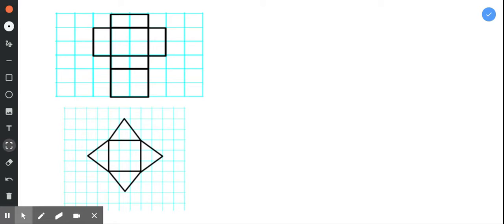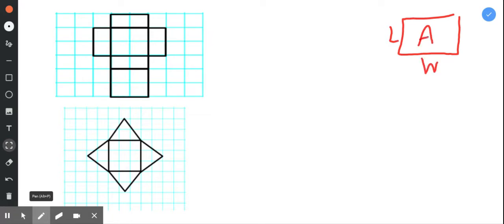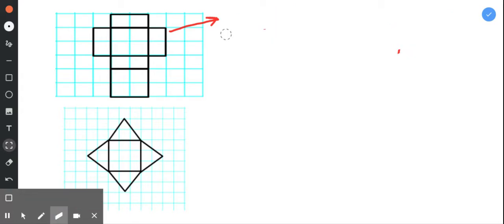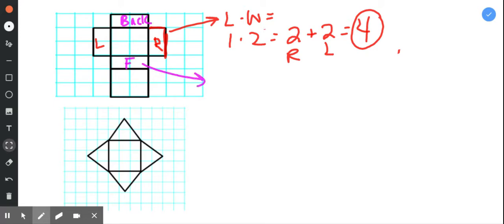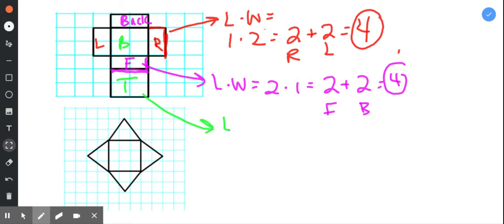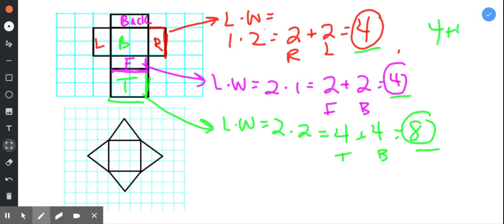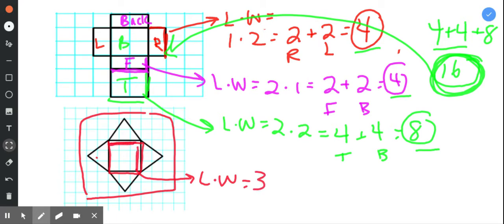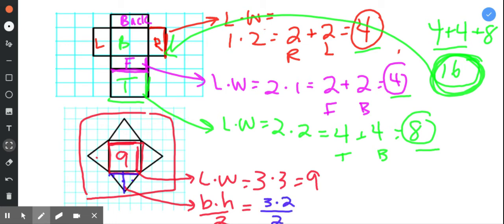M5 L10- Surface Area - Formative